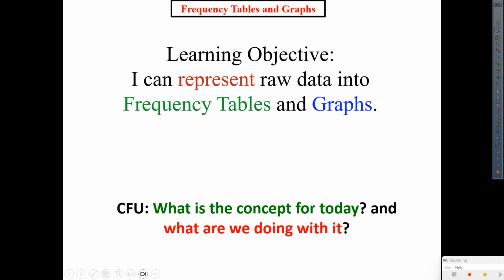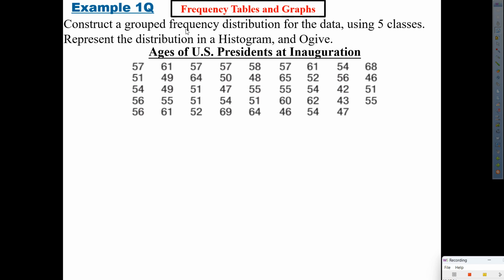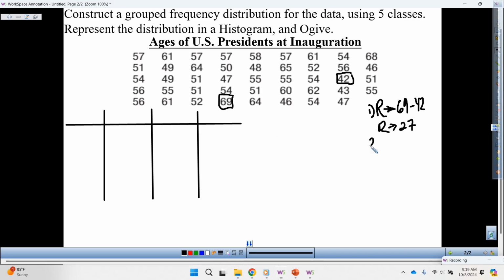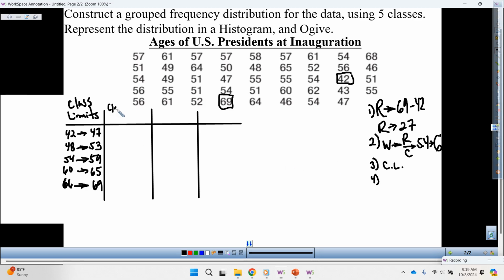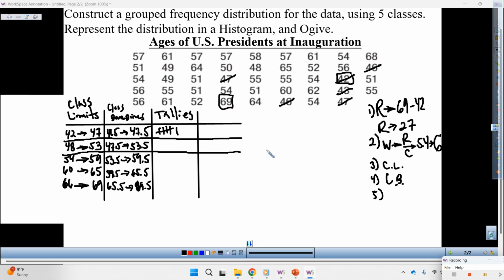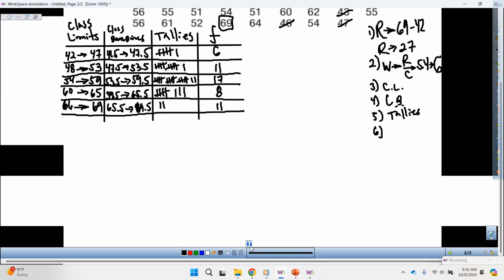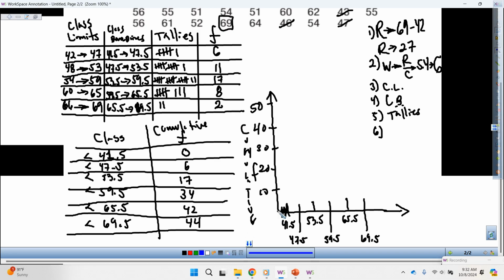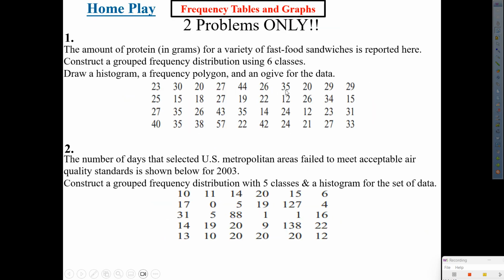Mr. Q's Grouped Distributive Frequency to Graphs